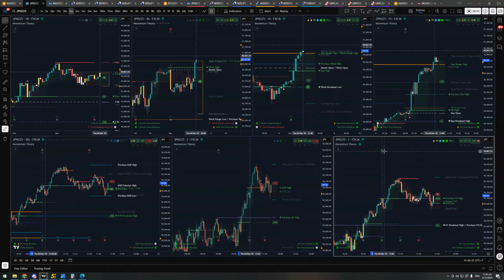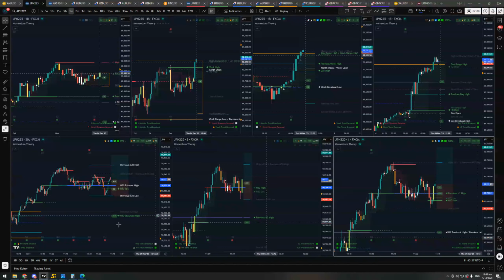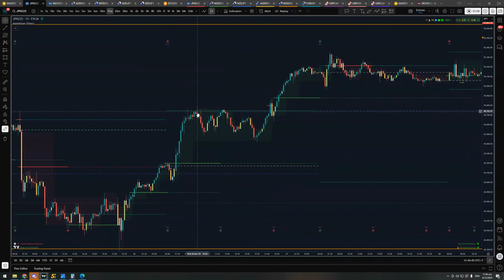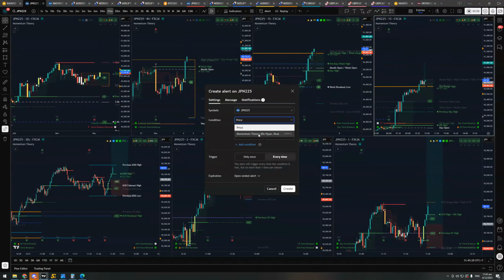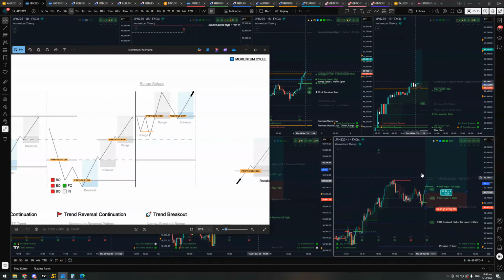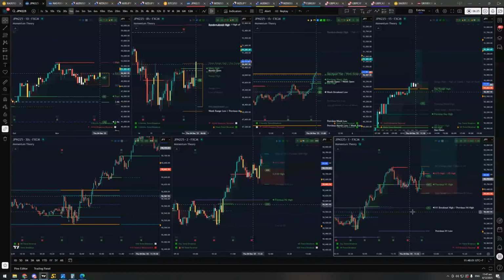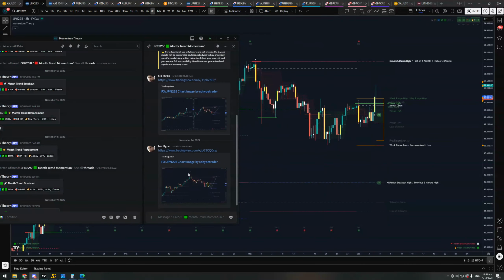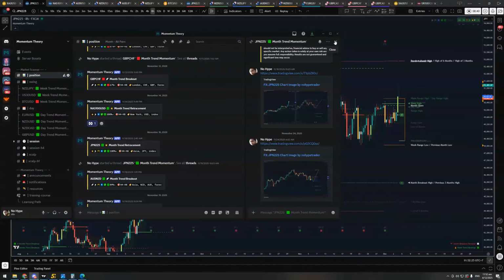JPN225 - H1 Trend Breakout +5R - Asia LIVE